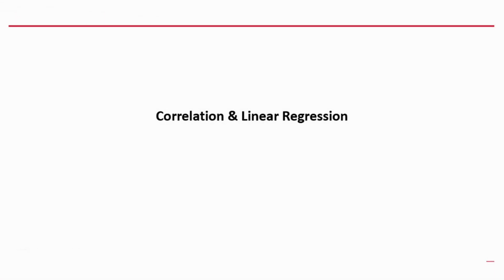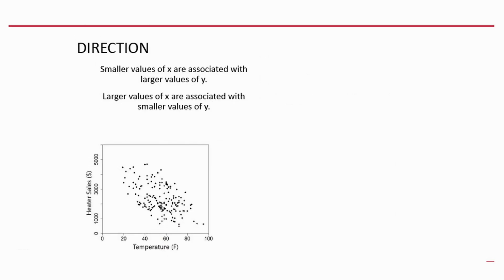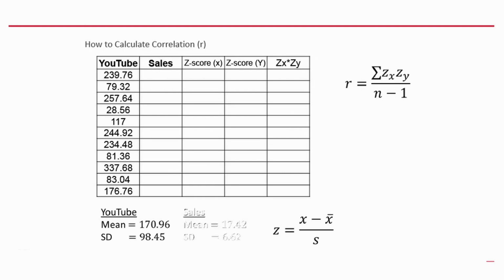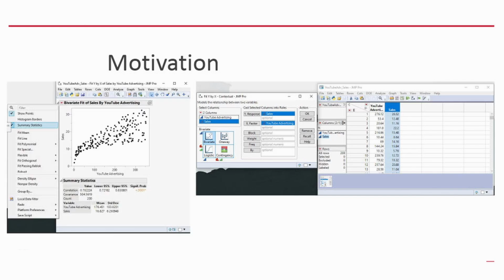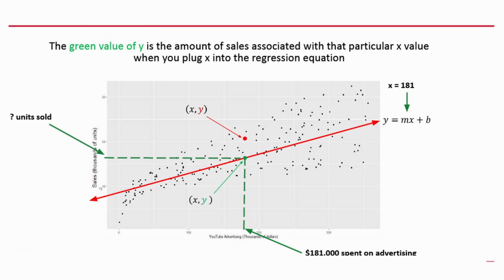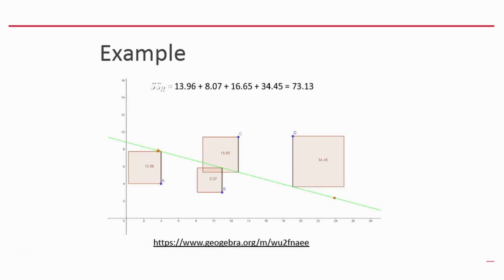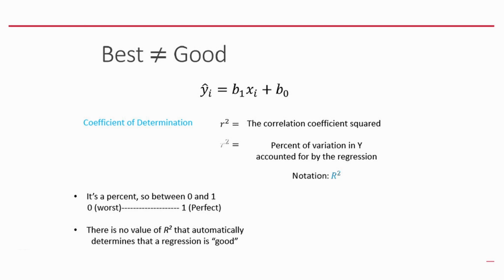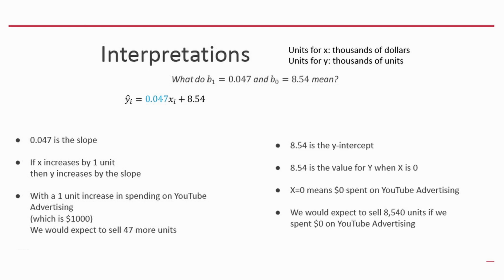Statistics Starter Series | Part 4 Correlation and Linear Regression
This is a part of the Statistics Starter Series, meant for anyone interested in learning a bit of statistics.

This is part 4 and will cover correlation and linear regression.